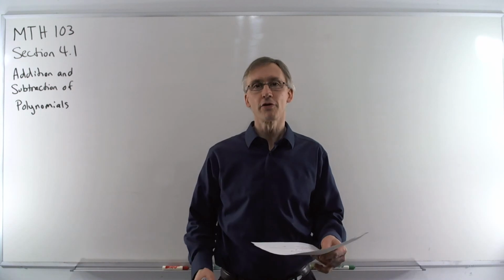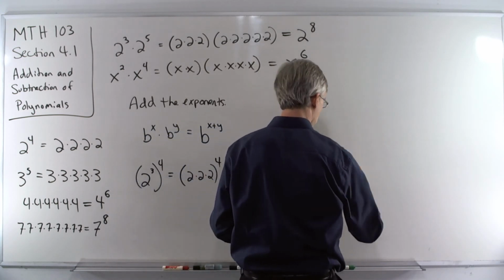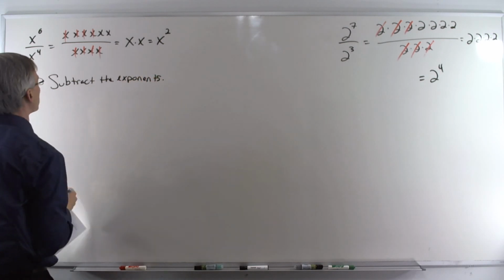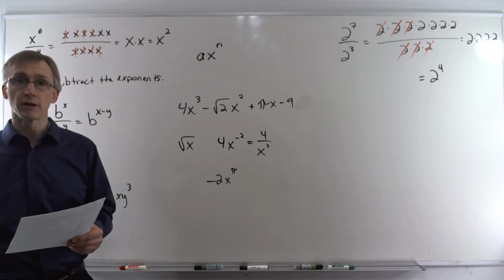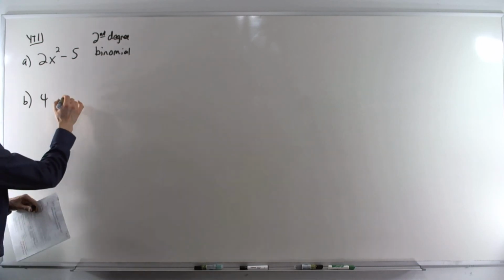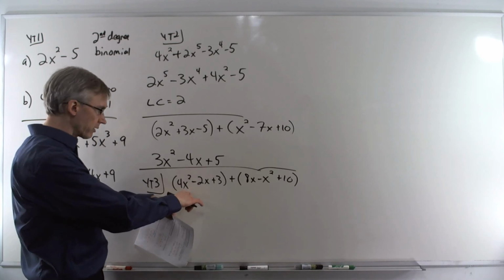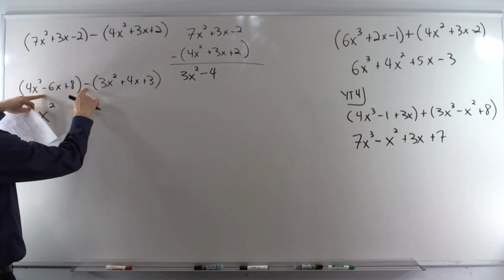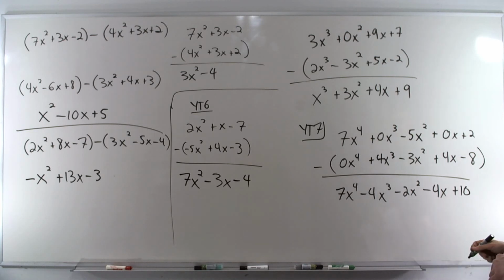MTH 103 S41